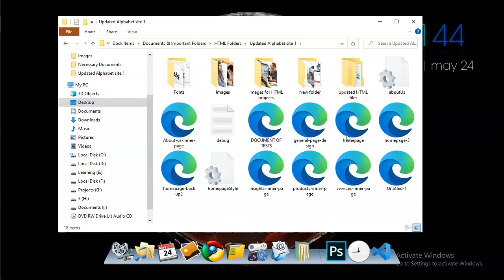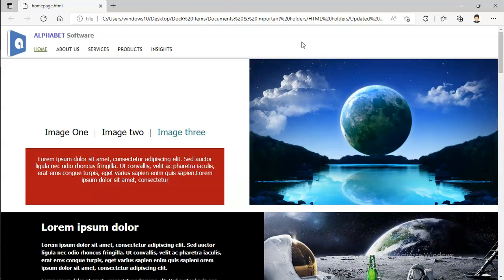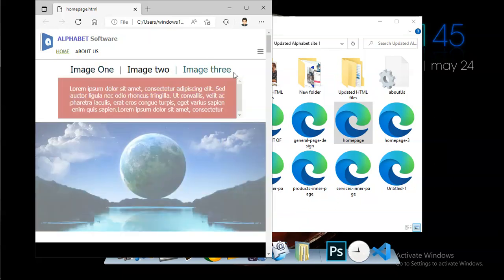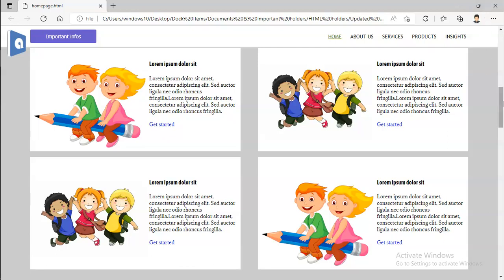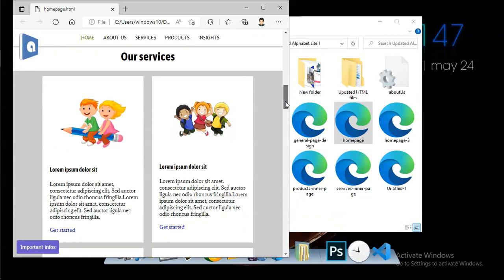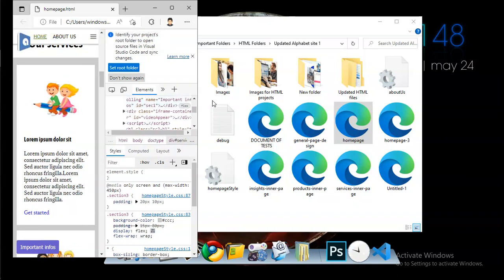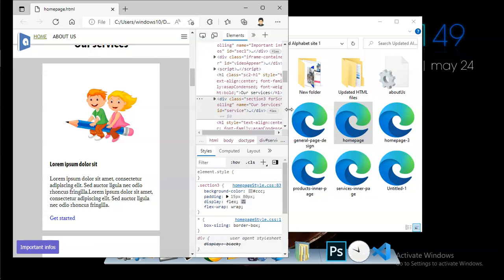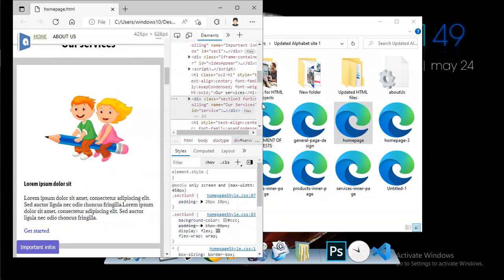Concept of webpage seems in different devices